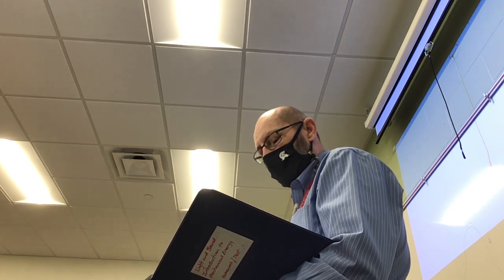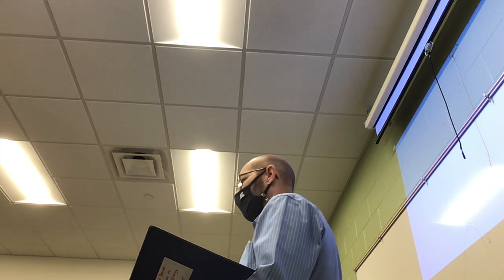January 11, 2021